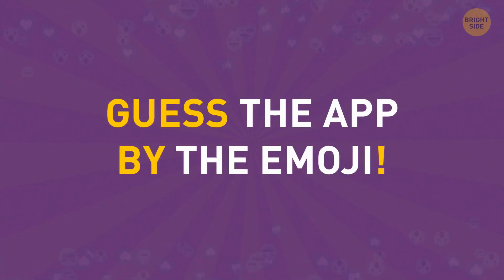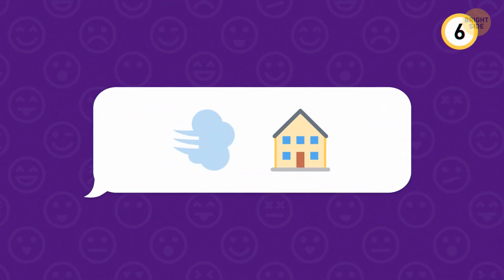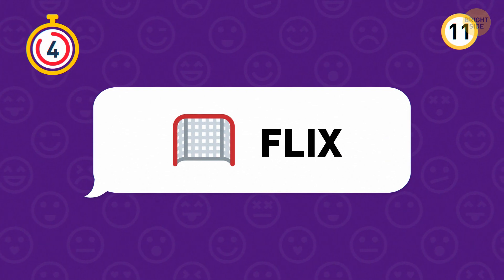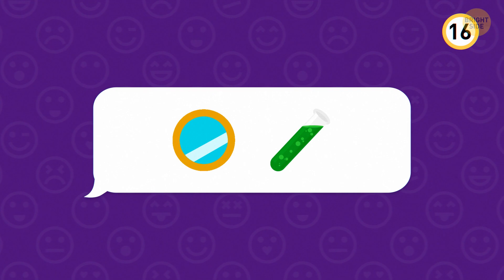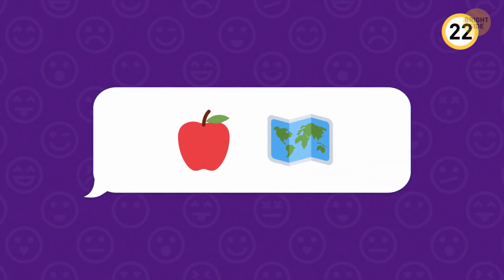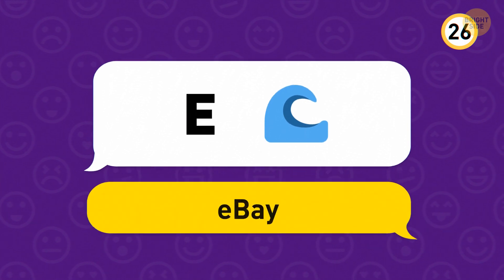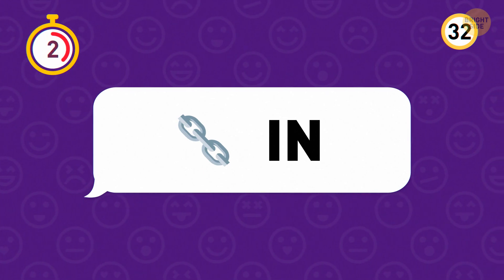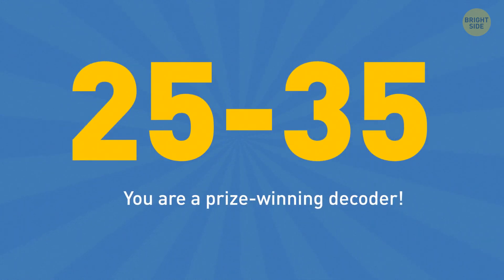Guess the App by Emoji || Quiz with Answers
Emoji quiz with answers - that's a fun way to boost your brain power. Such puzzles test your knowledge of emojis, logical and reasoning skills. How do you solve an emoji puzzle? It's simple: match the meaning of each emoji given with the name of a famous App. Here's an emoji test only phone pros will pass. Are you ready to guess 35 Apps by emojis?